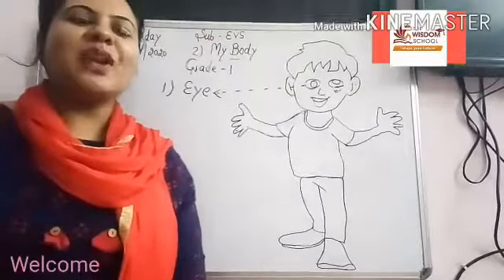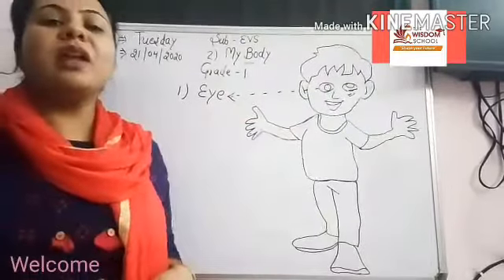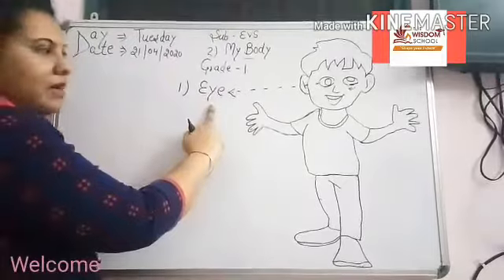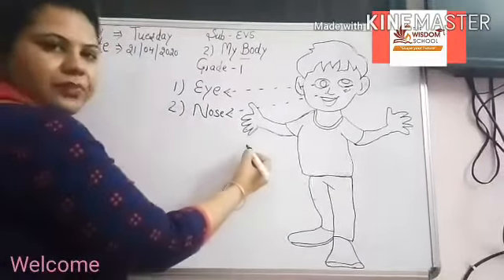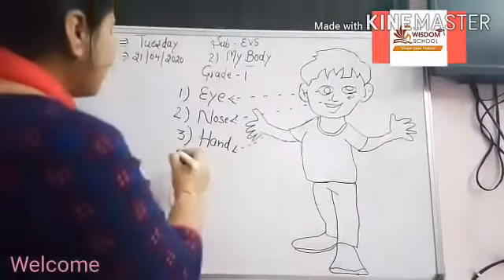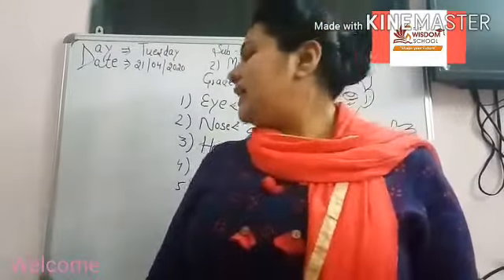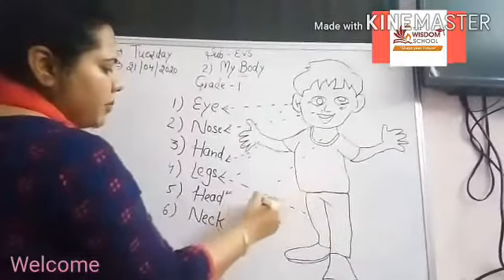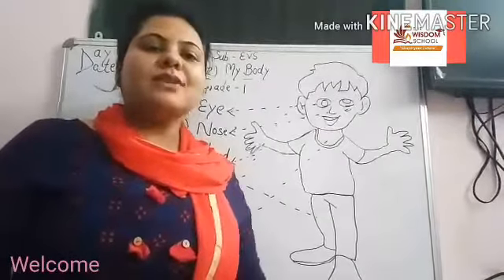Grade 1/ EVS/ My Body/ part-1